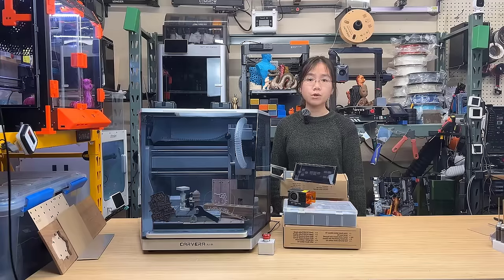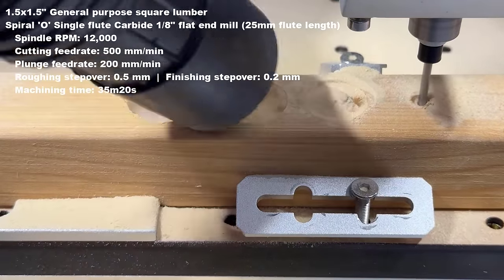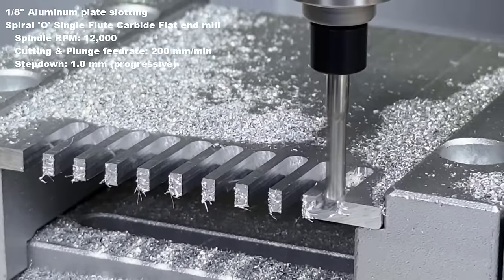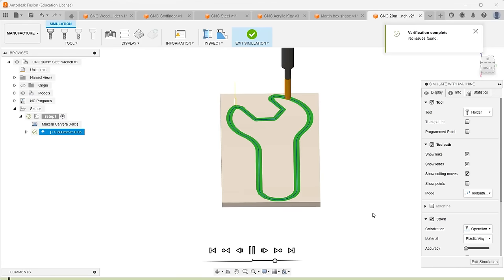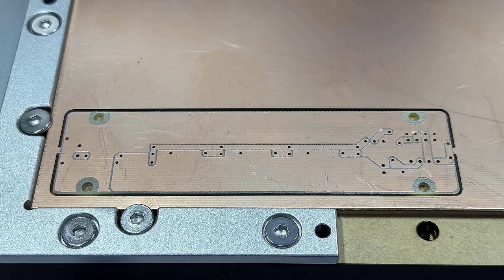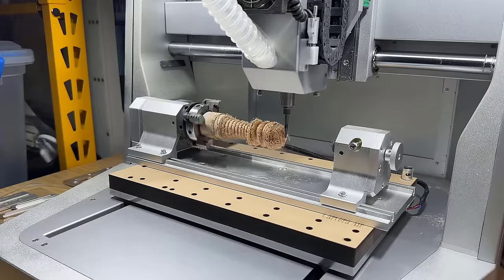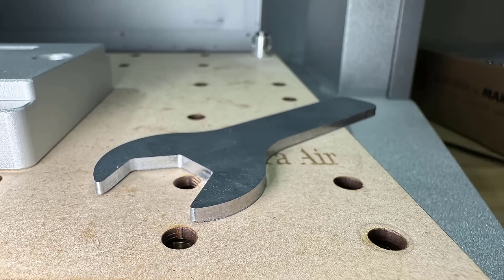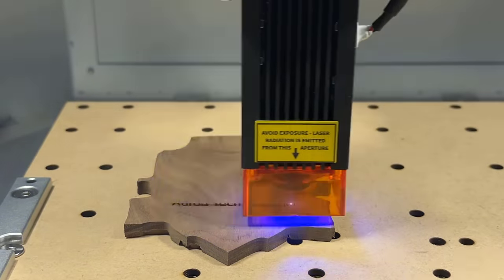Makera Carvera Air In-Depth Review: Testing with wood, aluminum, brass, steel, sound & accuracy test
00:00 Intro
02:38 Wood engraving, cutting and deep pocket(25mm)
06:59 Aluminum cutting and accuracy test
13:27 Brass engraving and cutting
15:52 Mild steel cutting and accuracy test
17:52 Acrylic engraving and cutting
13:14 Milling PCB with auto leveling, dust shoe & external vacuum testing
22:13 Laser module testing
23:20 4th axis testing with resin block
25:19 4th axis testing with oak wood cylinder
26:52 Makera CAM software testing
30:09 Pros and Cons

Campaign Ends on May 10th, 2024

MSRP: $2199
Super Early Bird: $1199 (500 units)
Early Bird: $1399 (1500 units)
Regular Kickstarter: $1599